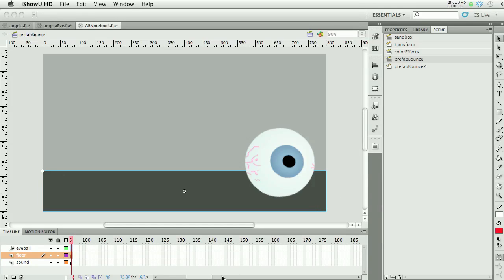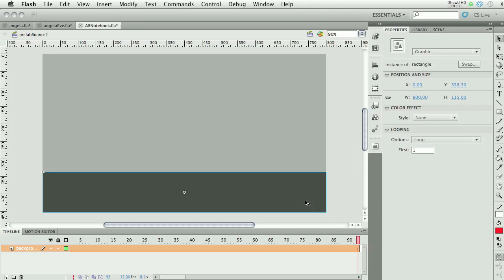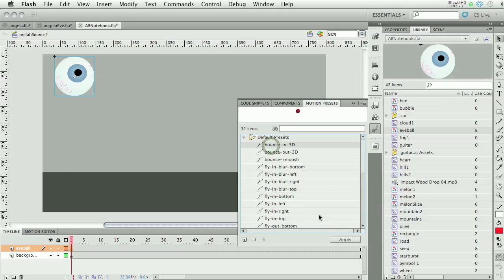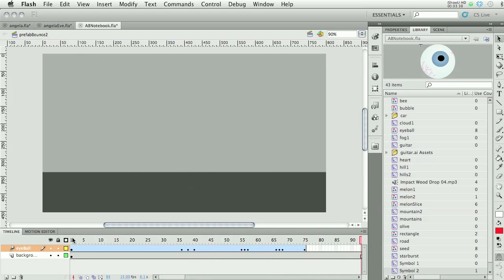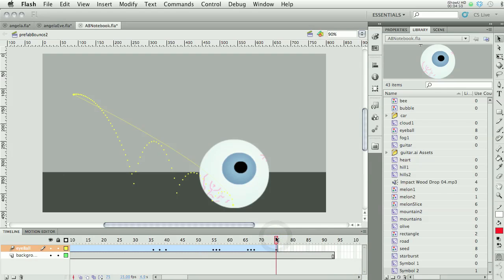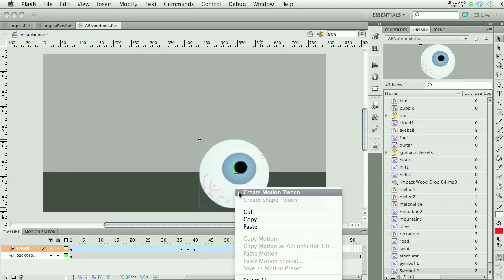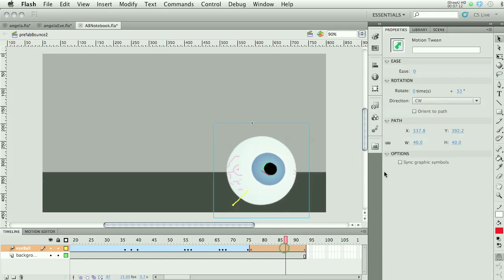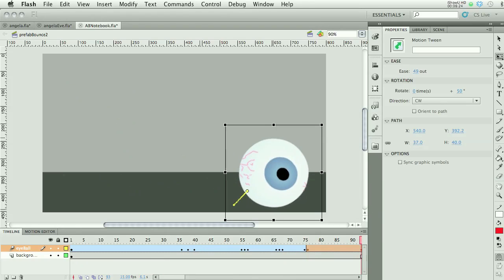Motion Presets in Adobe Flash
Create a bouncing ball using the motion presets built into Adobe Flash.